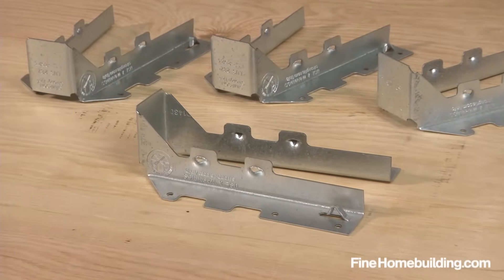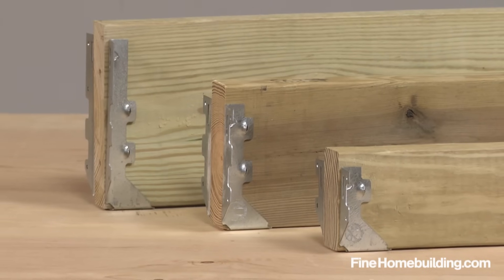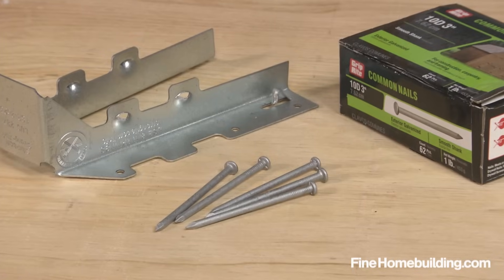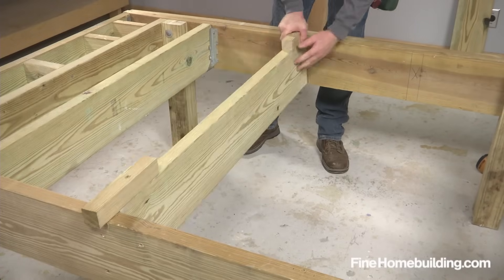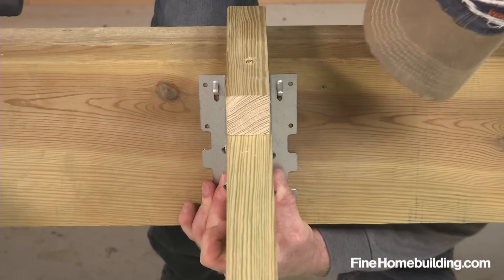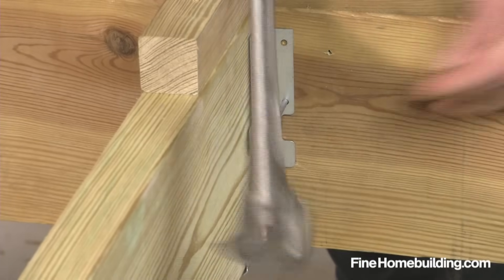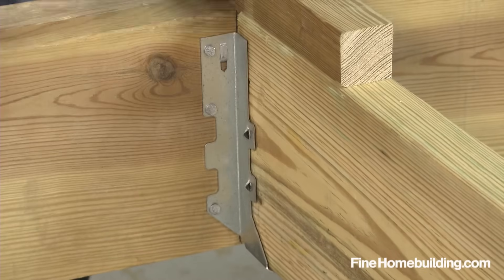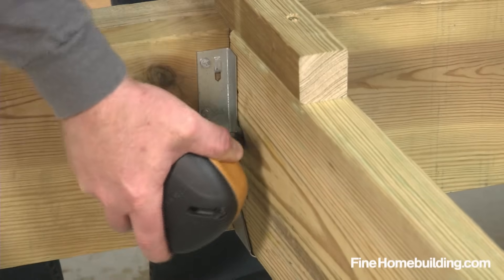How to Install a Joist Hanger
When installed properly, joist hangers will keep your deck or floors sturdy and durable. Here’s a how-to guide on joist hanger installation.

About Fine Homebuilding: We go directly to the job sites and design offices of the most qualified and talented builders and designers in the industry to get the information you need to create the highest quality homes possible. Driven by the ethos that exceptional homes are achievable and that craftsmanship is an honorable and worthy pursuit, FineHomebuilding.com has become the go-to resource for professional tradesmen, deeply knowledgeable enthusiasts, industry influencers, and forward-thinking companies, who are collectively committed to shaping the way we build.